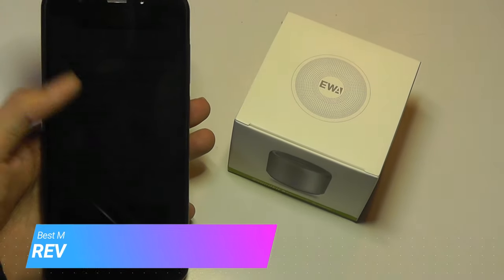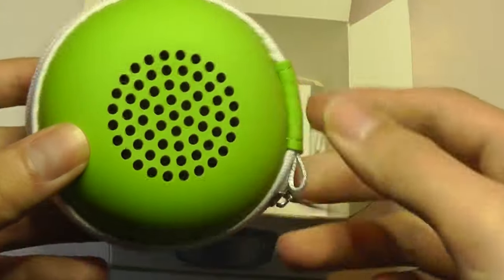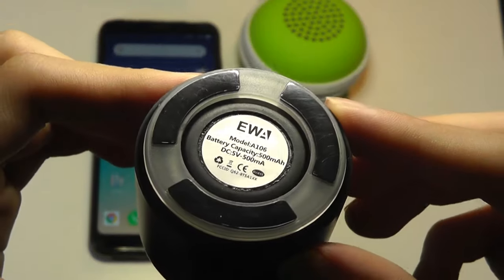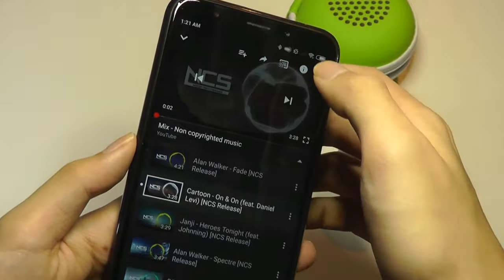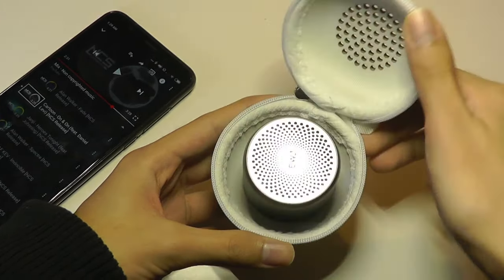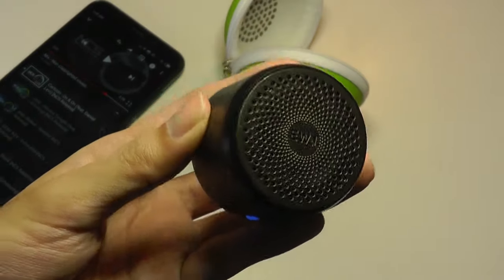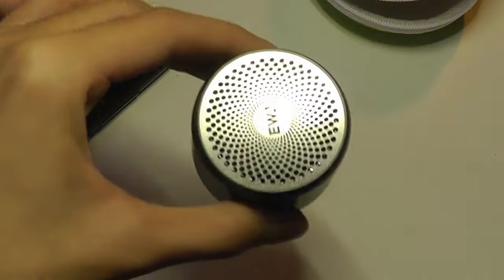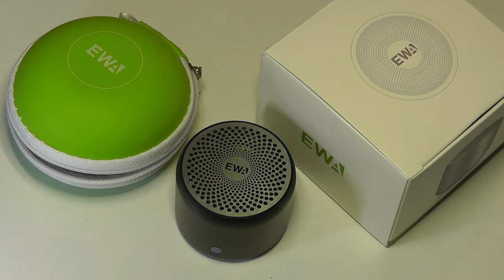REVIEW: EWA A106, Best Mini Bluetooth Speaker!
EWA A106 Mini Bluetooth Speaker with Custom Bass Radiator

Details:
IMPRESSIVE VOLUME AND BASS - A106 mini speaker is conveniently small but able to releasing crystal clear sound with impressive bass and room-filling loudness through a high-performance driver and a passive subwoofer. Small, but such powerful Bluetooth speakers. Wireless streaming music or internet radio services such as Pandora and Spotify from your Smartphone, iPhone, or other audio device with Bluetooth.
EASY TO CARRY - weighing6.2 ounces and measuringΦ1.89*H1.54 inches, along with the speaker, you will get a metal hook and a carrying case which allows you to take your music on the go, and also protect your EWA A106 portable speaker from damage. So it is perfect for outdoor, hiking, beach, dorm room, kitchen, bathroom, boat, golf car and more.
LONG BATTERY LIFE - the built-in 500 mAh Lithium-Polymer battery guarantees 4 hours of play time, and up to 6 hours at 50% volume. Just half an hour of charge time with 1A charger equals 2 Hours of play time.
SIMPLE YET STYLISH DESIGN - our vision was to make a small wireless speakers with bluetooth that is just a speaker, so you can use it anytime, anywhere. We gave up functions such as a microphone, 3.5mm jack and unnecessary buttons, leaving one silicone button (Hold to switch on/ off, one-tap to pause, double-tap or triple-tap to switch songs), a perfect gift.

EWA A106 Super Mini Portable Bluetooth Speaker

Egg-sized, delicate, premium and innovative. The EWA A106 Bluetooth speaker has been designed to fit in everywhere.

About EWA

Since 2011, the EWA brand was established by the spirits of "Beyond the Limits".

As a designer and mamufacturer, we focus on portable wireless speakers and earbuds, to develop premium and valuable products for people. We believe that the most important thing for audio products is the sound, which is why we spent so much time perfecting the sound quality if this stunning model.

Never settle, we are always on the way to break the limits.

It should be small, so it can be taken and enjoyed anywhere.

So, we defined the size as 1.89* 1.57'', just like an egg. It was originally packed with a hard EVA case to allow the speaker to play music when inside and to protect the speaker from scratches.

It should be loud, beyond the limit of the size.

So, we equipped the speaker with a custom-made, high performance 3W neodymium driver, which delivers a loud and balanced sound.

It should have an incredible bass.

Previously, the biggest pain point of small size speakers was the weakness of the bass performance. In such a tiny space, we needed to add the driver, the battery and all electronic components inside. Besides, through our innovative technology, the EWA A106 speaker was equipped with a passive radiator, which is why it released such amazing bass, this needed to fit too.

It should be simple and delicate.

People like something that is small and delicate, so we used metal materials, and followed a minimalism design.

People do not like complicated technology, thus we gave up needless functions such as a 3.5mm AUX-in, NFC, microphone. And other buttons were also abandoned apart from just one, with an LED indicator.

Simple, but packs a lot of punch.
Play it loud.
Thanks to the fully equipped custom-made high performance 3W neodymium driver, the EWA A106 is surprisingly loud with well-balanced sound, even louder than most of speakers which double its size.

Play it easy.
The only button on the speaker is the ON/ OFF button with LED indicator, which is also able to play/pause with 1X click, play the next track with 2 clicks and play the previous track with 3 clicks.

It's nothing if the EWA A106 is just a tiny speaker.So we have to do something.In such a tiny space, we needed to add a driver, the battery and all electronic components inside. Besides, through our innovative technology, the EWA A106 speaker comes equipped a downward passive radiator, which is why it releases such miraculous power in the middle-range and bass.